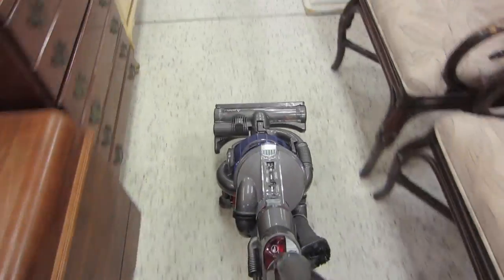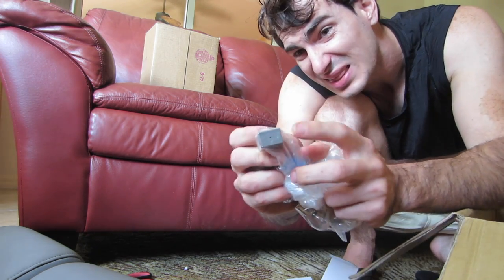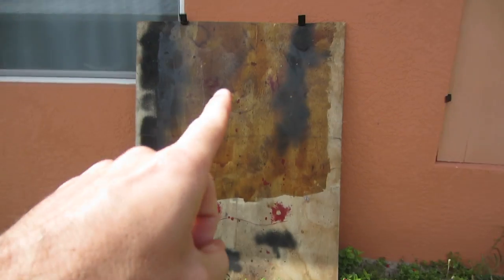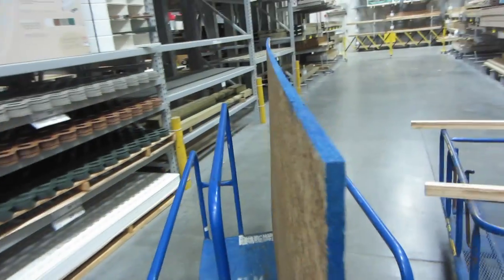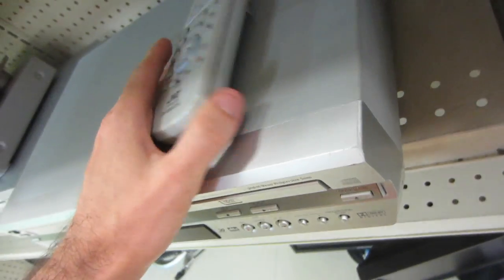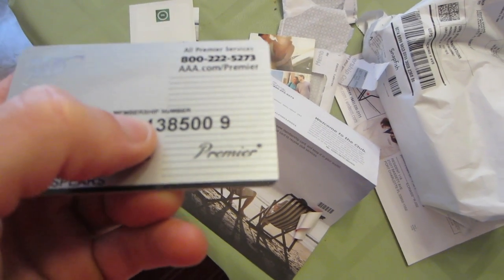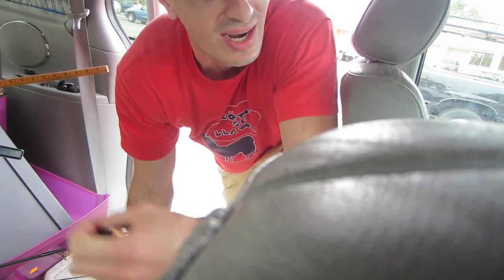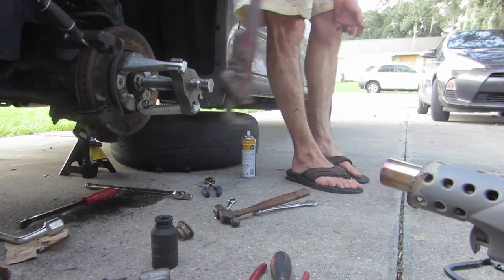Thrifted Dyson 🙌 | Awesome Subscribers 😎 | Thrifted Tronics 📺 | Gym Focus 💪 | vlog 179